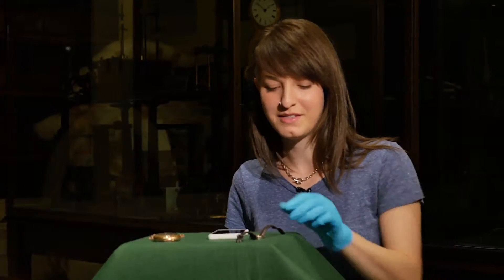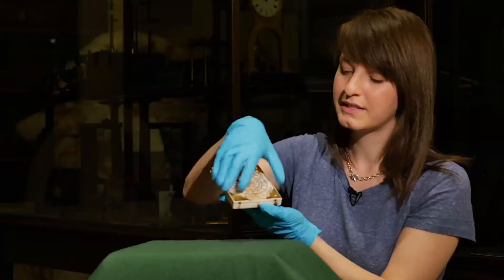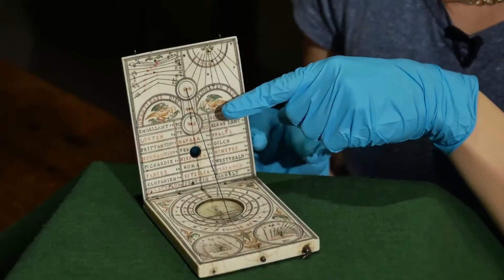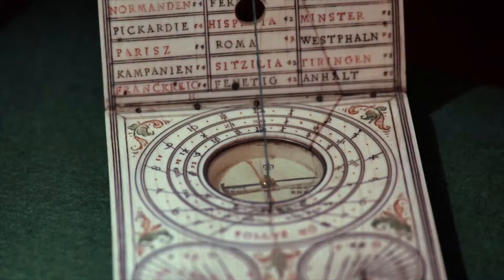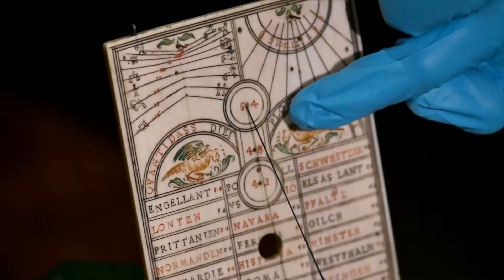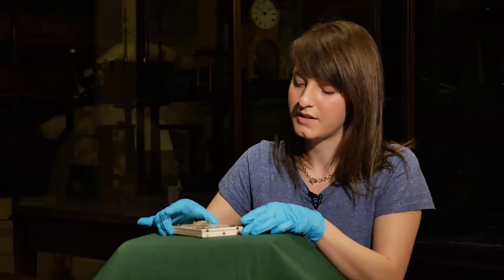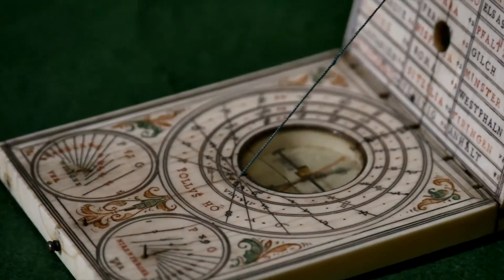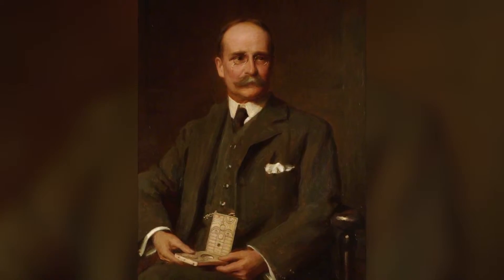Animate It - Diptych Dial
Robyn Haggard presents a Nuremberg Diptych Dial from the Museum of the History of Science collection (inv. 41986).

This film was made as part of the Animate It project to film hands-on demonstrations of objects in the Museum.